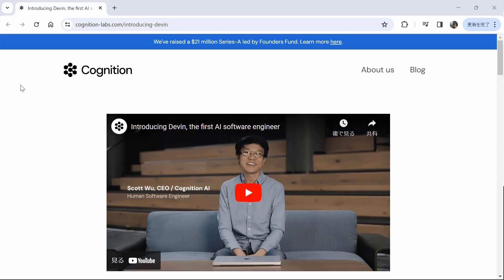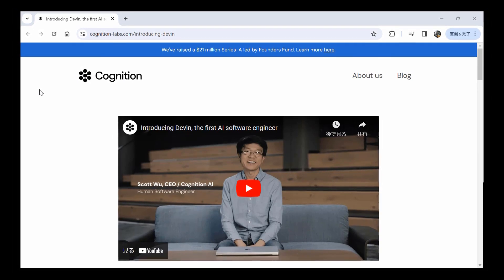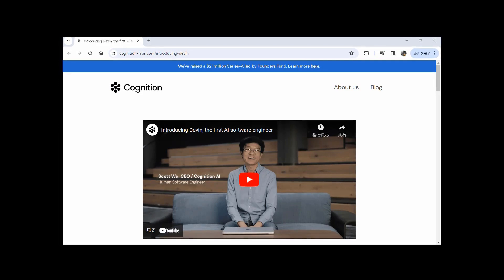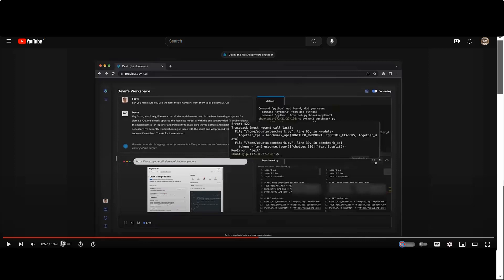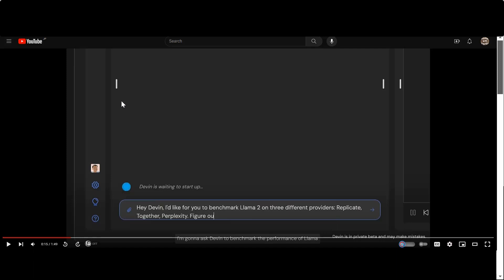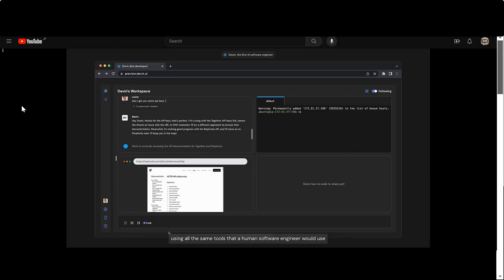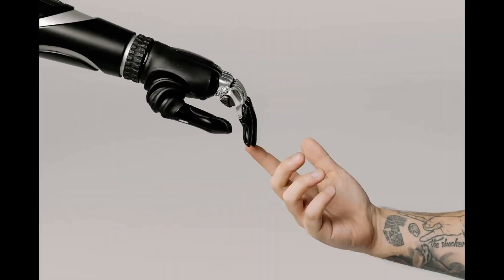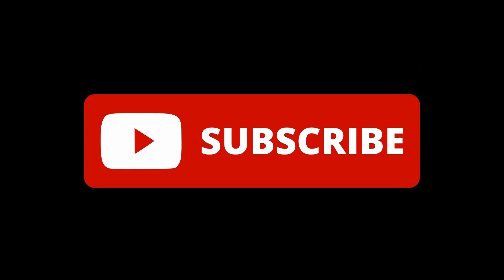What is Devin AI?Finally, the debut of a self-sustaining, generative AI!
What is Devin AI?

It will be an AI startup company, Cognition, based in New York and San Francisco, USA.

It is an AI that thinks and executes tasks on its own, and does all the work without human intervention.
What is different?
For example, in the case of normal AI, it creates programming code for you, but you have to solve errors by yourself.
But Devin is a self-sustaining AI that can solve errors and bugs by itself.